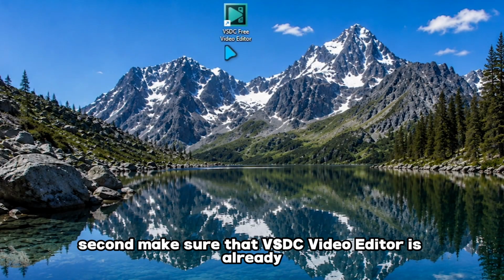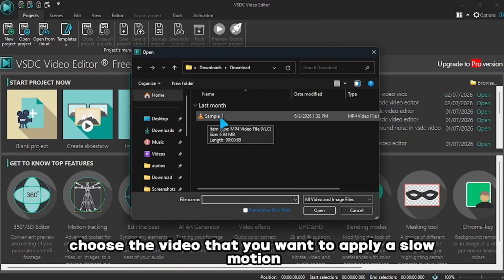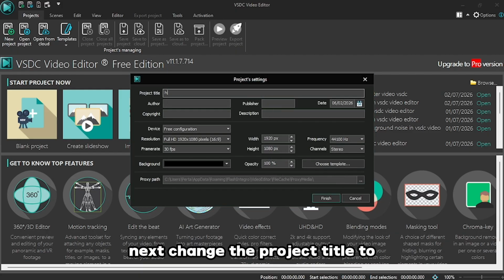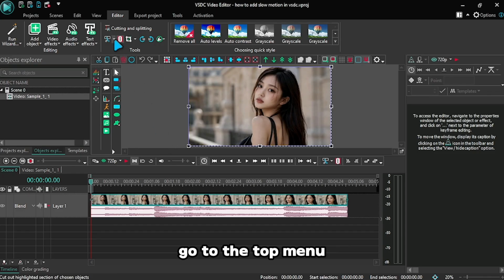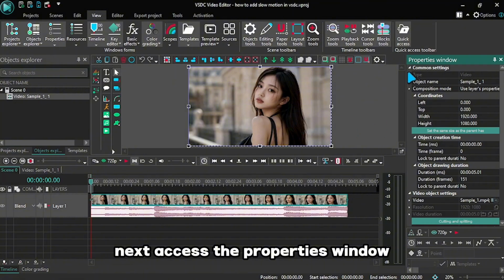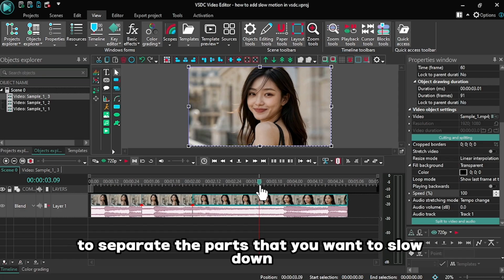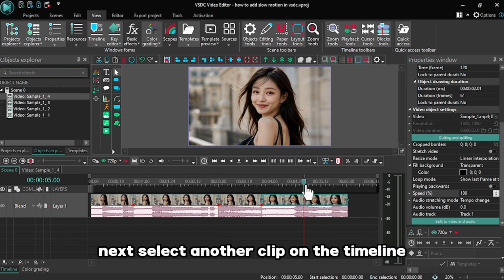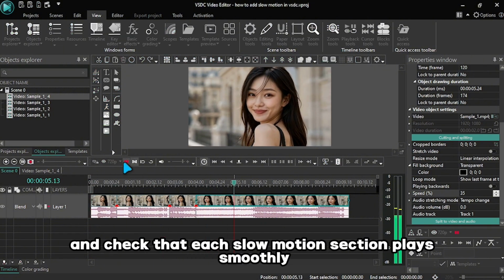How To Add Slow Motion in VSDC (𝟮𝟬𝟮𝟲) | 100% WORKS | NO Yapping, To The Point! | FAST & EASY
(𝟮𝟬𝟮𝟲) Learn How To Add Slow Motion in VSDC in this video (NO YAPPING + 100% WORKS!) | EASY FULL GUIDE, Everything You Need To Know! | Add Slow Motion in VSDC